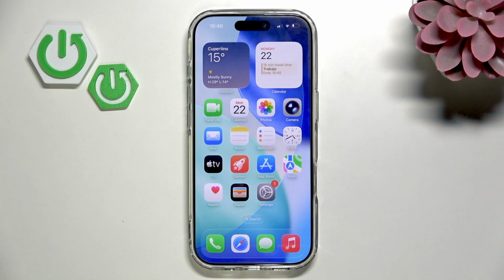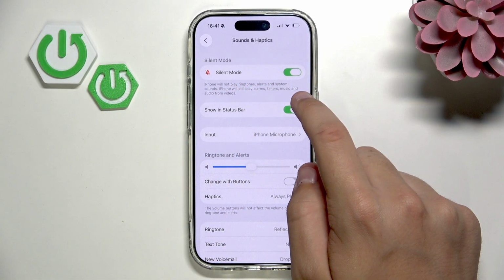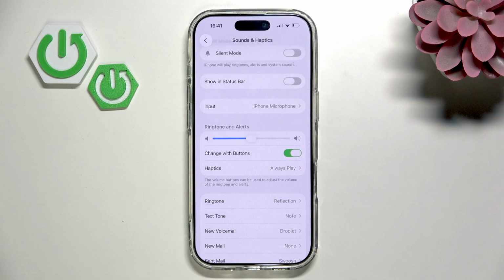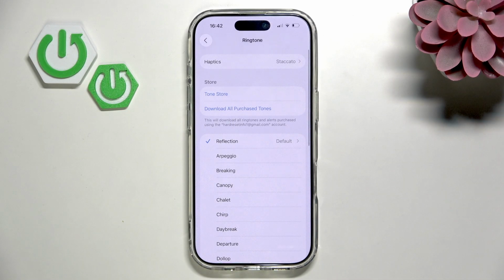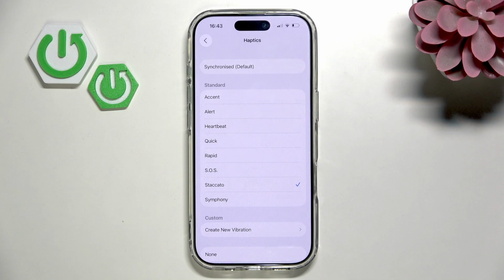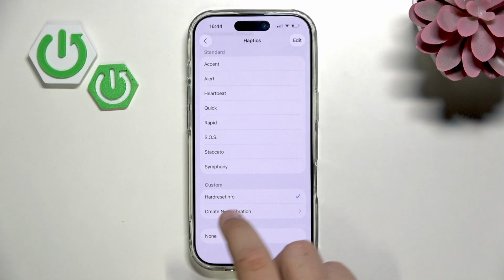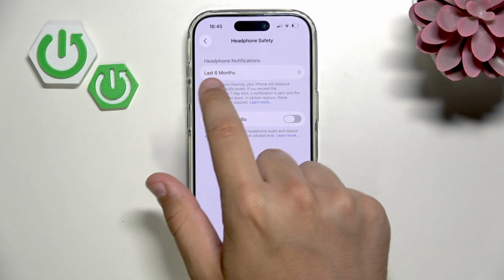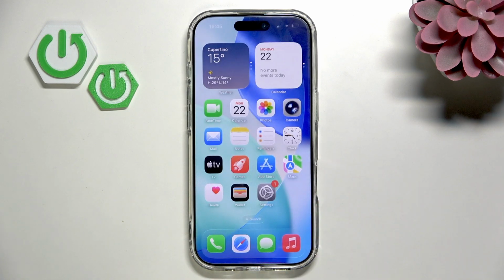How to Find and Manage Sound Settings on iPhone 17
If you want to customize the sound experience on your iPhone 17, this video will show you exactly how to find and manage all sound settings. Learn how to access the Sounds & Haptics menu, adjust ringtone and alert volumes, enable or disable silent mode, change haptic feedback, set custom ringtones and vibrations, and control headphone safety features. We also cover how to limit maximum volume, reduce loud sounds, and personalize spatial audio for AirPods. Whether you want to change notification sounds, manage system haptics, or protect your hearing, this guide will help you get the most out of your iPhone 17 sound settings. Perfect for anyone looking to personalize their iPhone 17 audio experience or troubleshoot sound issues.

How to change sound settings on iPhone 17?
How to customize haptic feedback on iPhone 17?
Where to find headphone safety options on iPhone 17?

0:00 Introduction
0:15 Open Settings and Find Sounds & Haptics
0:39 Enable or Disable Silent Mode
1:00 Change Microphone Input and Ringtone Volume
1:54 Adjust Haptics and Vibration Settings
2:20 Set Custom Ringtones and Notification Sounds
3:13 Create and Manage Custom Vibrations
4:11 Keyboard Feedback, Lock Sound, and System Haptics
4:16 Set Volume Limit and Reduce Loud Sounds
4:41 Headphone Safety and Notifications
5:00 Personalize Spatial Audio for AirPods
5:36 Summary